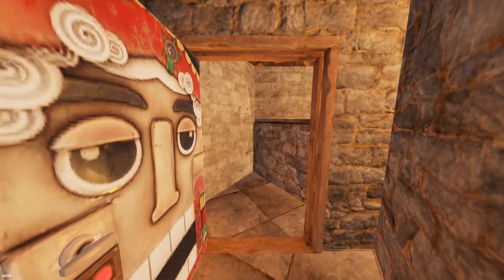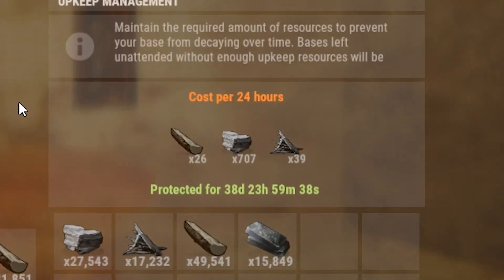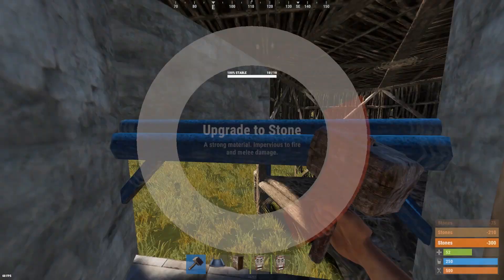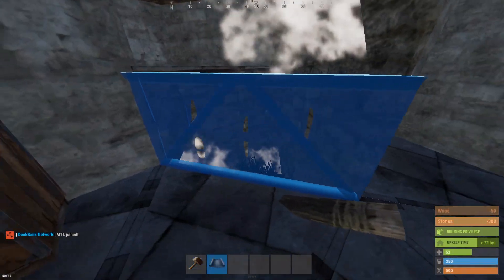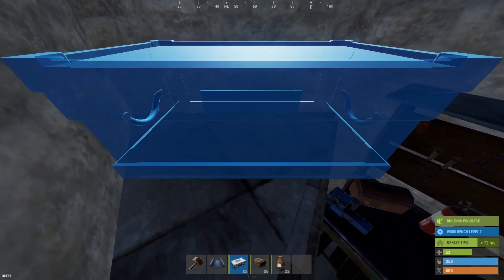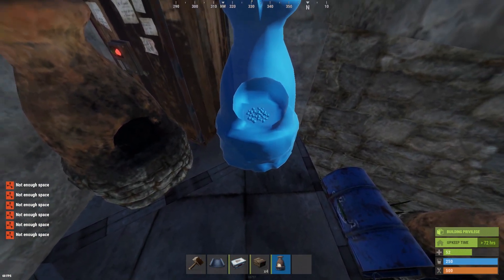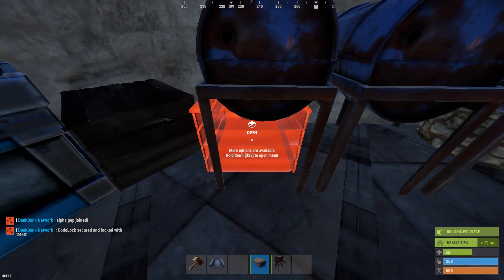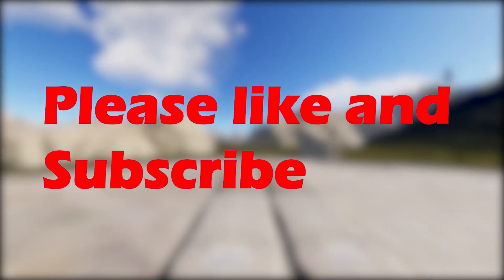Solo Starter Bunker Base - The Best Solo Base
This is a Solo Bunker Base intended for early game or as a starter, it contains a lot of storage a separate airlock and of course the bunker itself.